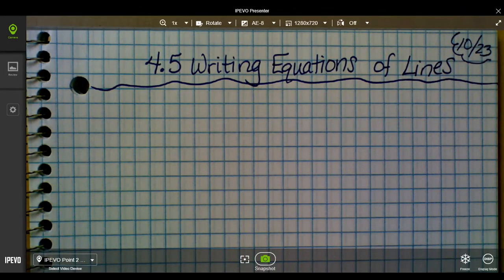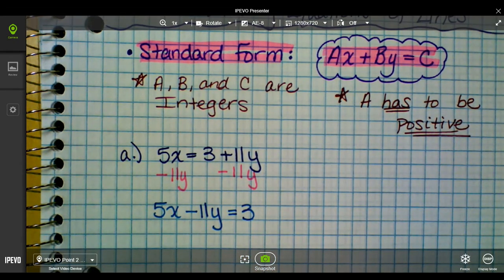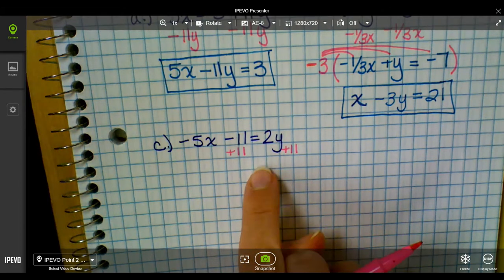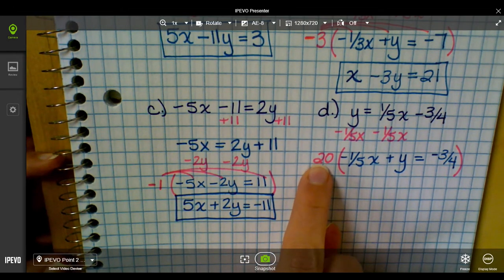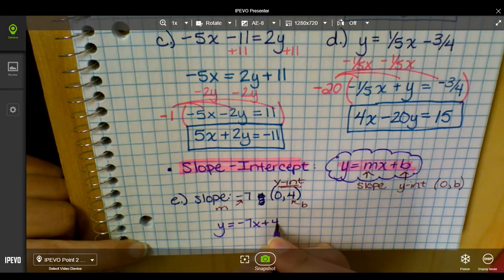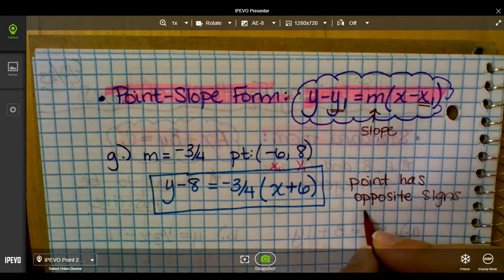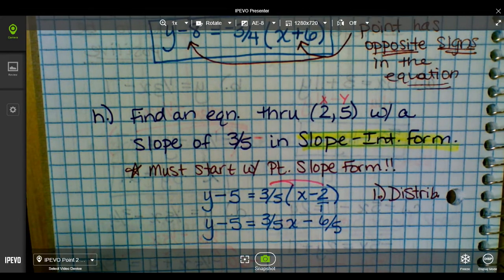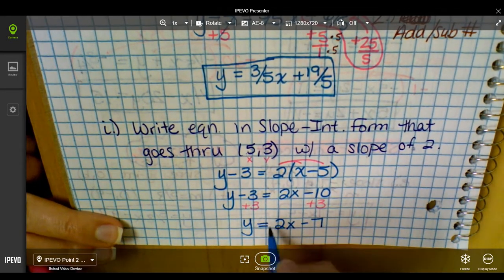ICA: 4.5 Writing Equations of Lines (Part 1)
Part 1:  Intro to all 3 Forms